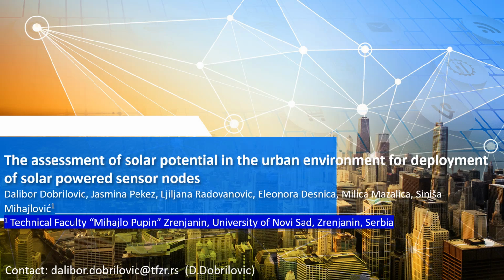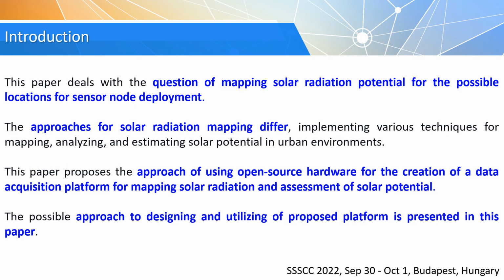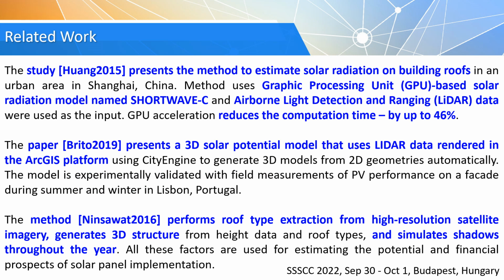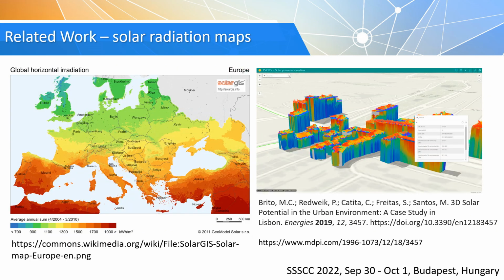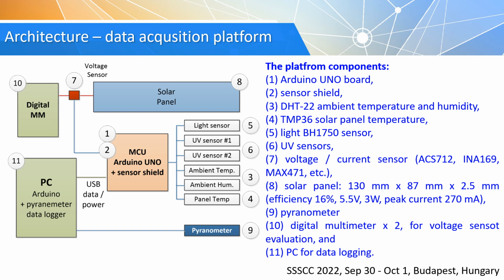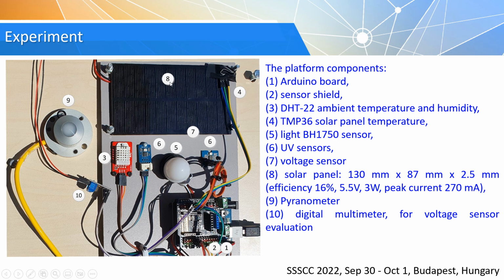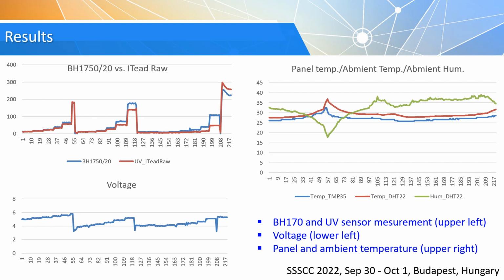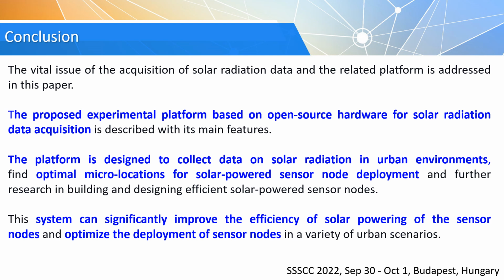Dalibor Dobrilovic - The assessment of solar potential in the urban environment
The assessment of solar potential in the urban environment for deployment of solar powered sensor nodes.